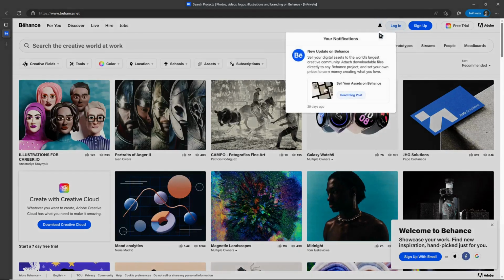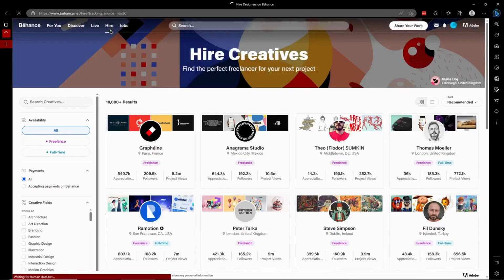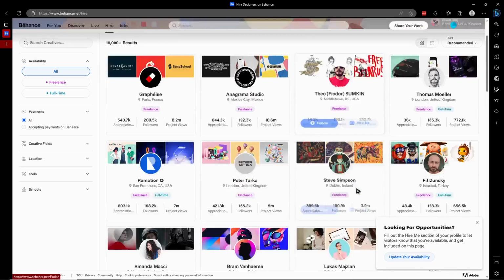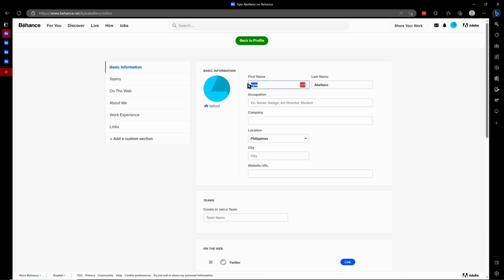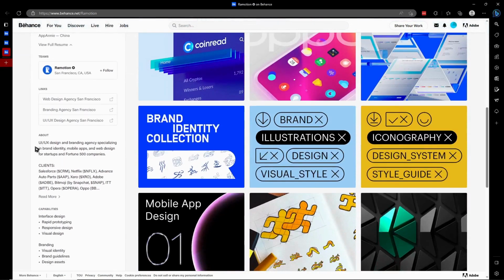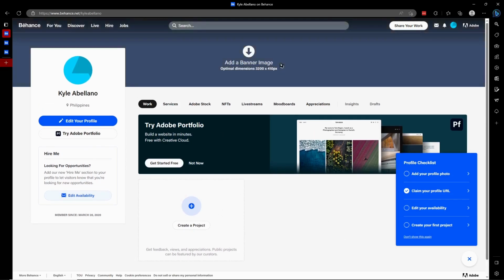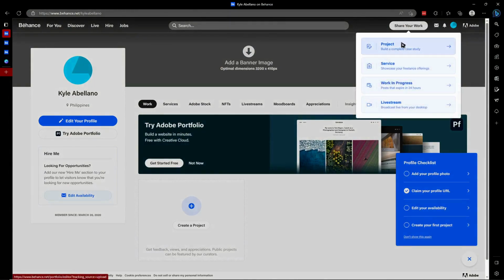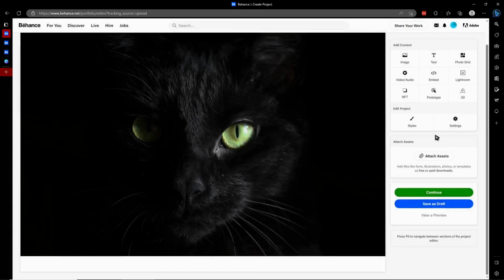How To Create The Best Portfolio On Behance (2023) Easy Tutorial